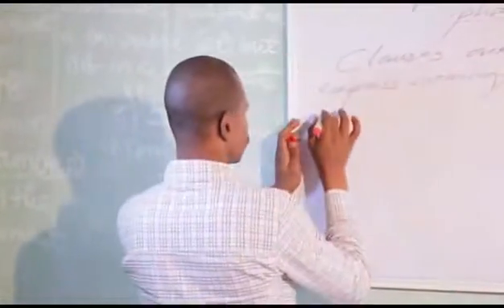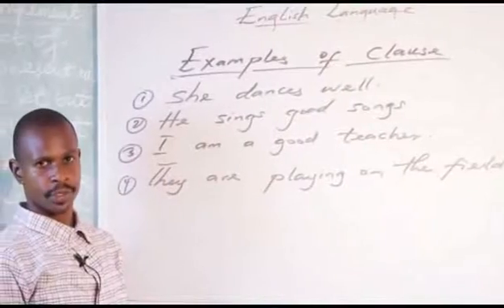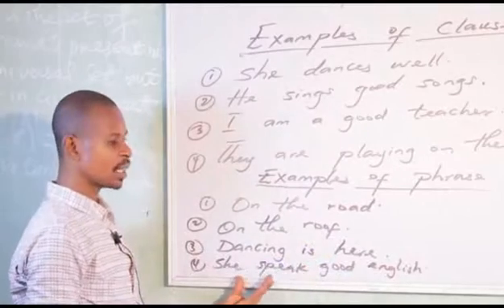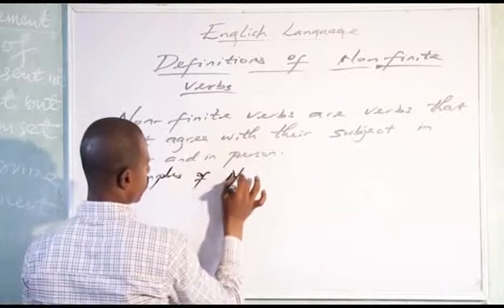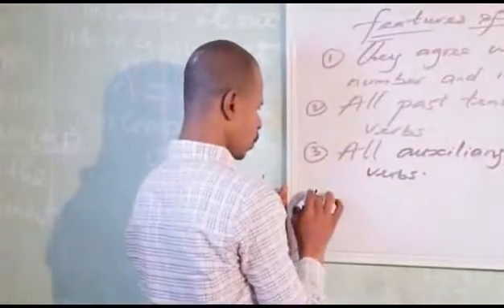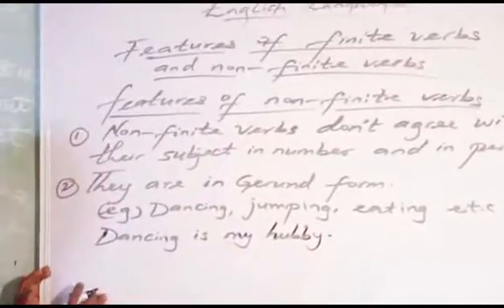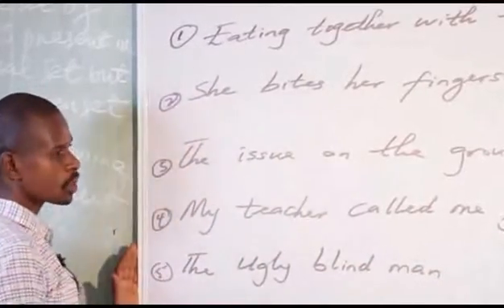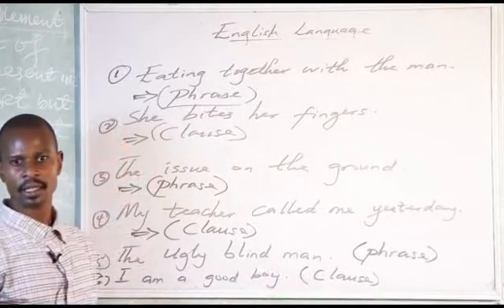APPROACHES TO COMPREHENSION | CLAUSES & PHRASES Part 2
Enroll for the full course on our website to get access to the our premium contents, assessment, assignment and test content